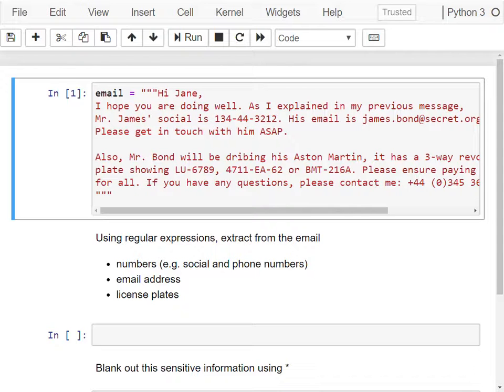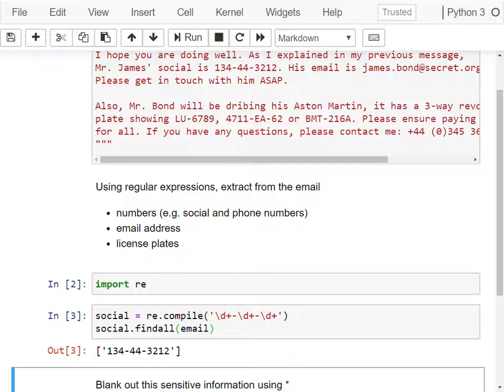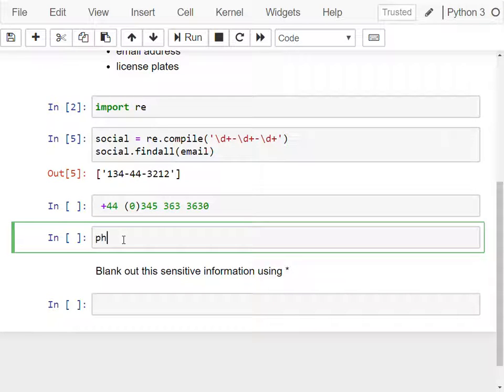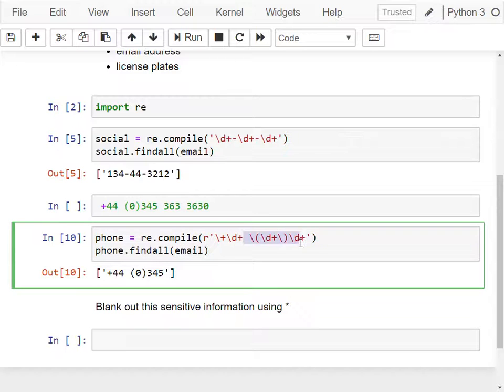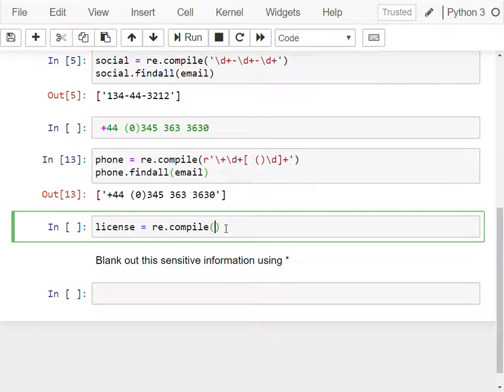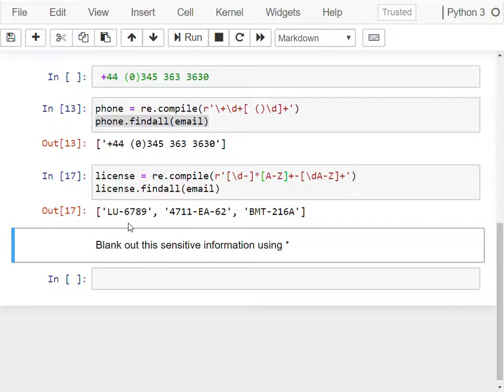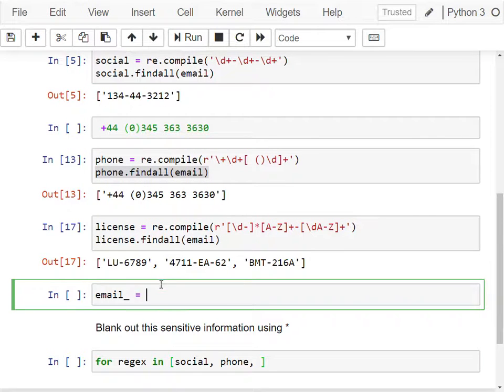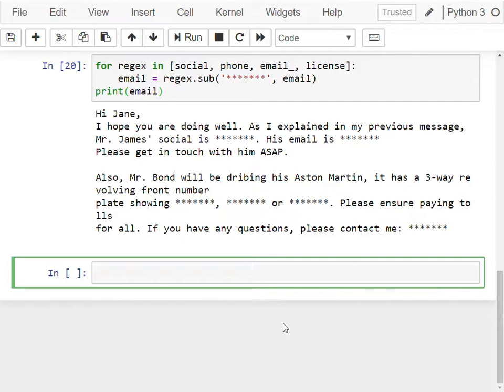Warmup - Regular expressions